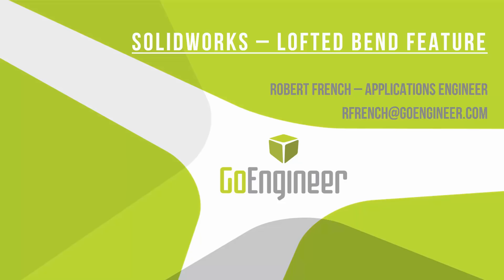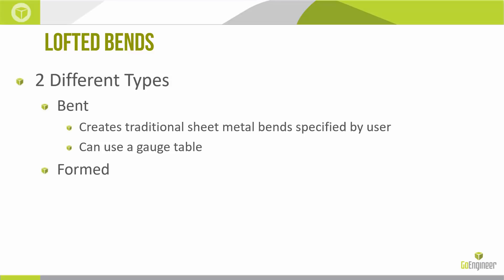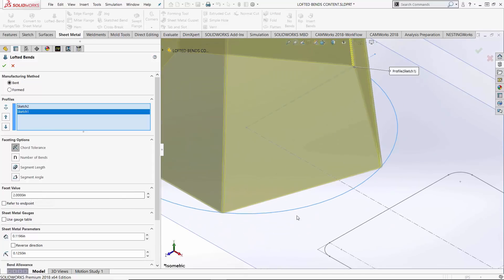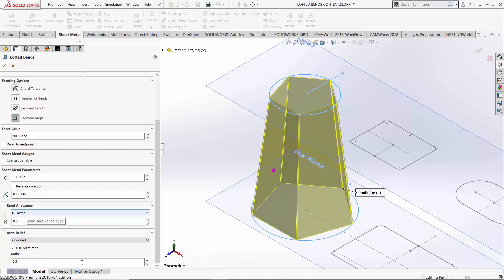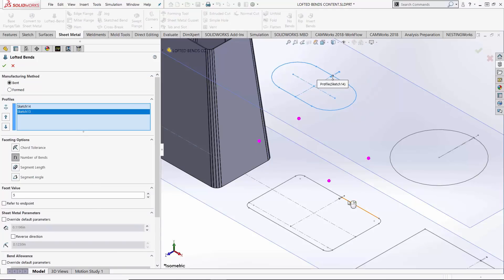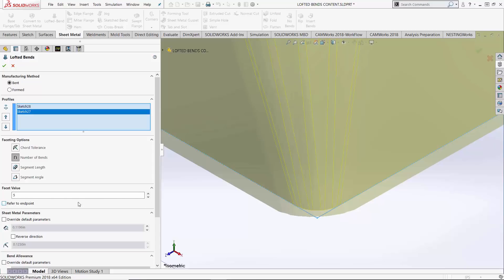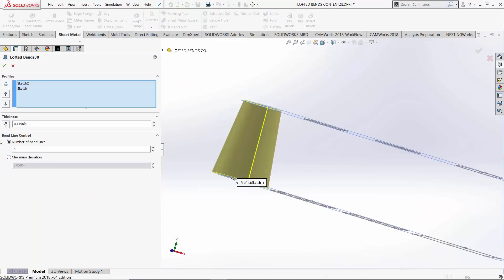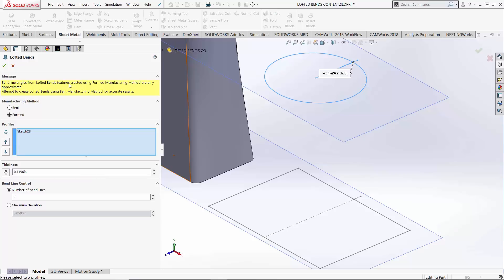SOLIDWORKS - Lofted Bend Feature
Learn about a comprehensive look at the SOLIDWORKS Sheet Metal Lofted Bend Feature, analyzing all the options and limitations of the command.  Quick Tip presented by Robert French of GoEngineer.